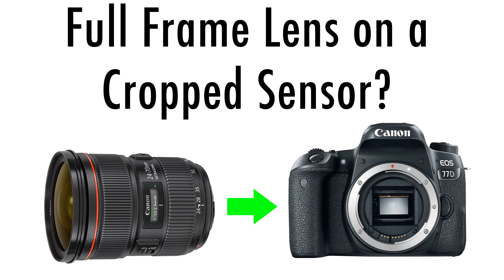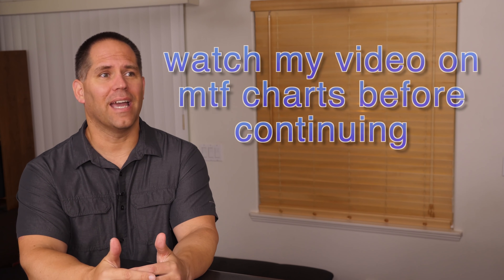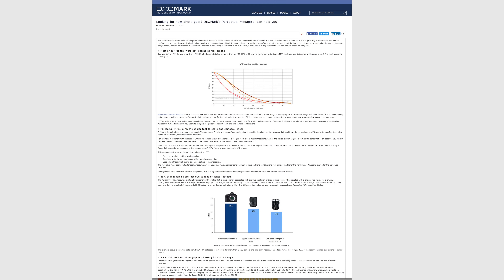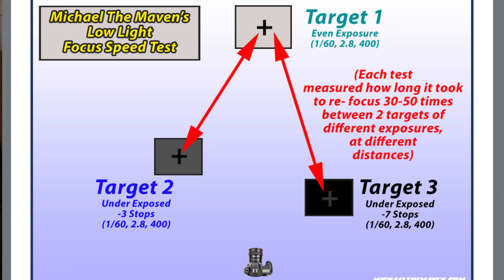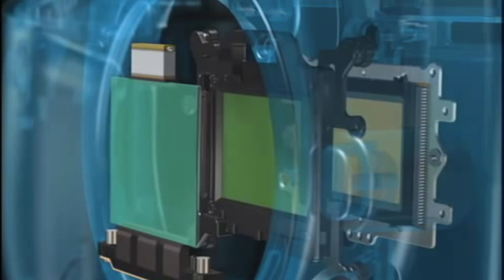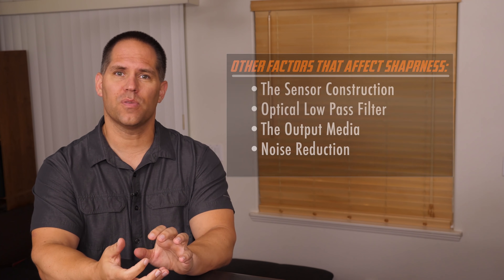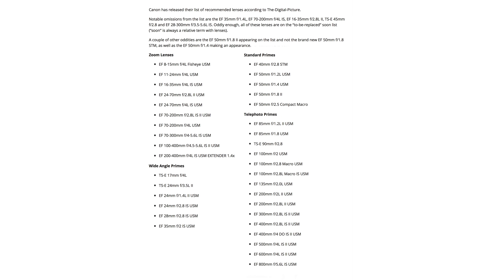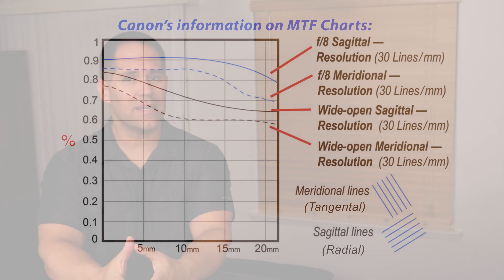Full Frame Lens Sharpness on Crop Sensor Bodies | Resolving Power of Lens vs Sensor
Now Available!

Another video I shot last year and never posted...enjoy!

TL/DW - While some full frame lenses can appear less sharp on a smaller format camera, it has much more to do with the sensor design than the lens.

An individual lens’ optics do not change when changing from format to format, but the pixel pitch, resolution and a number of other variables can & do change from camera to camera, which can absolutely effect sharpness, but again, this is not a lens thing, it is a sensor thing. Even high megapixel full frame sensors can out-resolve full frame lenses, and there are many excellent full frame lenses that work just fine on crop sized sensors.

Remember that there is a huge amount of subjectivity in determining what is "sharp enough" for a specific given media. The vast majority of consumers will never consider image sharpness as much as the professional pixel peeper.

My advice:

1. Use the best lens you have for the job & go shoot.
2. If it isn't sharp enough stop it down.
3. If it still isn't sharp enough, rent some new lenses to try out!

Other Suggestions:

1- Become familiar with MTF charts & learn how to read them.

2- Understand no two lenses, even of the same models are exactly the same.

3- Do not give much weight to DXO's perceived megapixel score until they publish their methodology.

Great Links from this video:

Rogers Amazing Article on What happens to the interpolation of a 5 micron dot as pixel pitch becomes smaller

DXO’s Published Info about testing (This is not methodology, methodology allows one to re-create the test)

Would love to hear your comments!